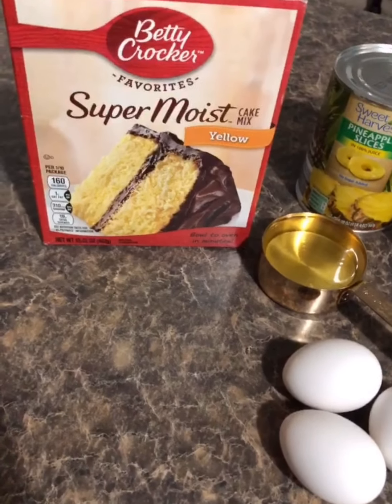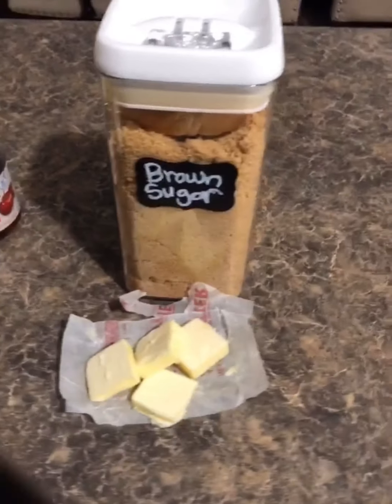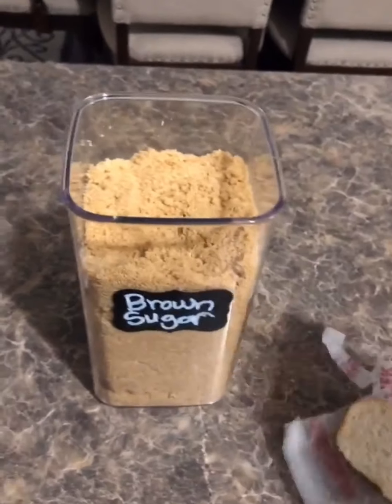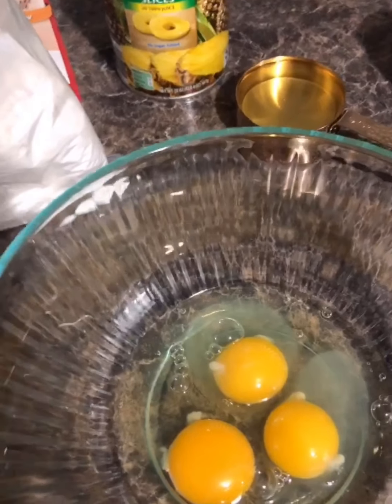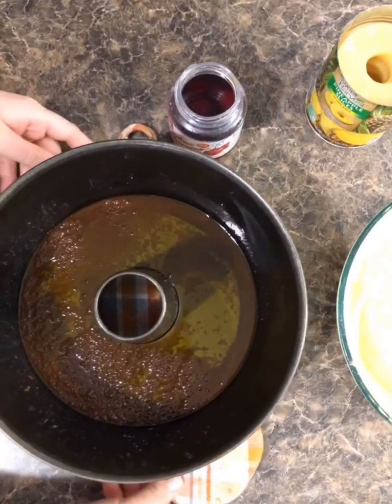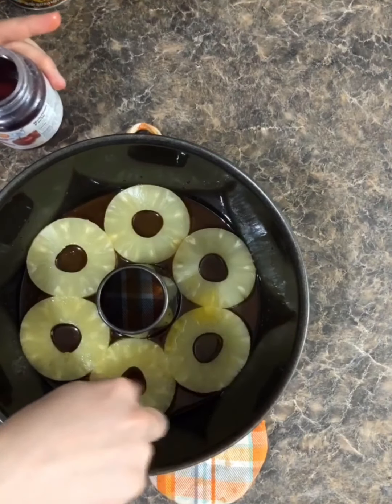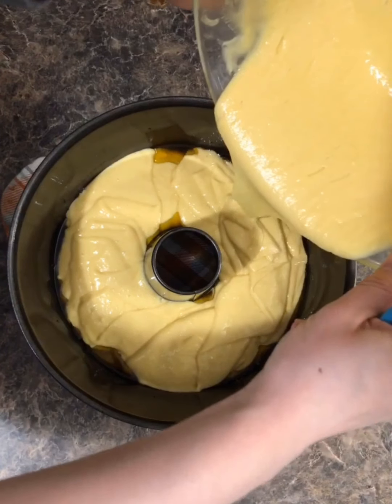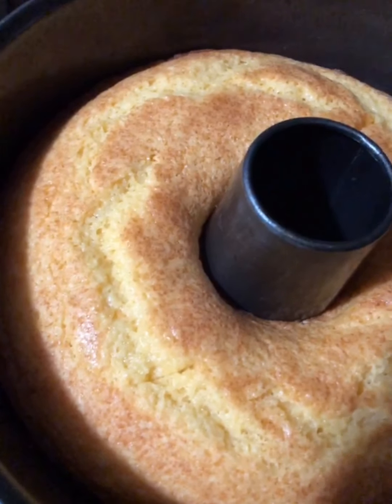Pineapple upside down cake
Pineapple upside down cake so easy to make and so delicious, with just a few ingredients you’ll have a delicious dessert. all you need is yellow cake box mix, a can of pineapple slices and maraschino cherries.
Ingredients
1 box of yellow cake mix follow the directions on the box
1 20oz can of pineapple slices
Maraschino cherries
2 tablespoons of butter sliced
3 tablespoons of brown sugar
Butter spray for the cake pan
Start off by having your oven preheating at 350°, then spray the butter spray inside the cake pan really well and then on the bottom of the pan goes 3 tablespoons of brown sugar and the 2 tablespoons of butter, place the pan in the oven for five minutes until the butter is melted. while the butter is melting in the oven start on the cake mix, follow the directions on the box, for the water I added the pineapple juice from the can instead. After you have your cake mix ready take the pan out of the oven put the pineapple slices on the bottom, the maraschino cherries in the middle of each of the pineapple hole, The cake batter goes on top and then place it in the oven according to the directions on the box mine said for 35 minutes. When the timer is done take it out of the oven and let it cool down for at least 10 minutes before you flip it.